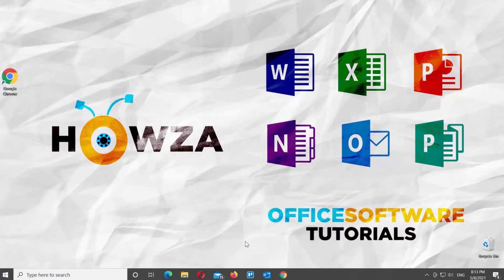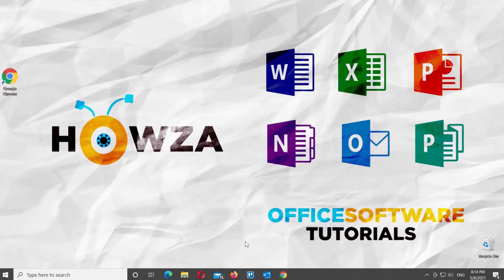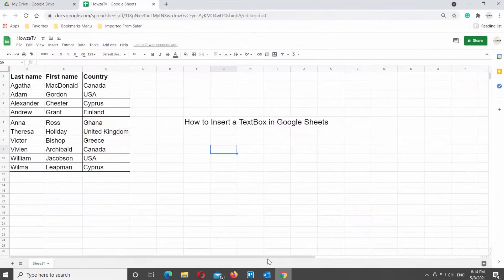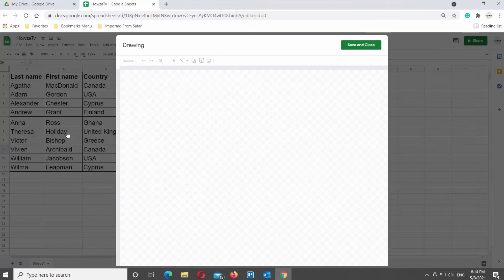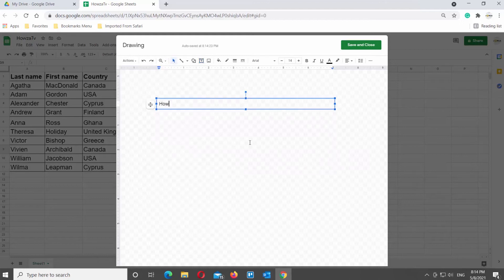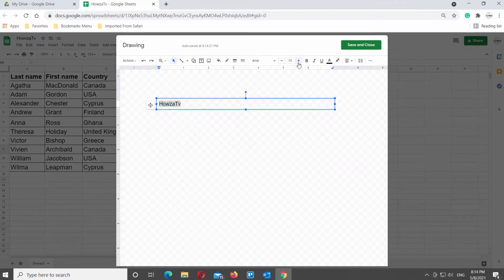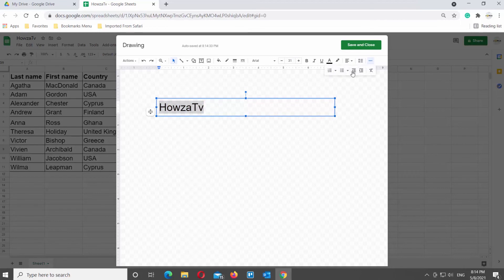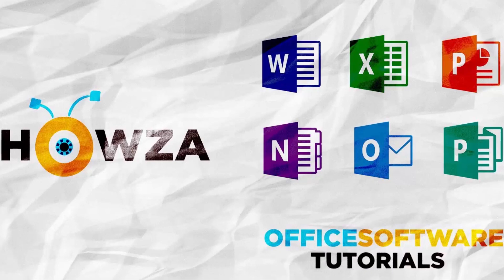How to Insert a Text Box in Google Sheets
Hey! Welcome to HOWZA channel! In today's lesson, we will teach you how to insert a text box in Google Sheets.
A text box is a great and effective way to organize your thoughts visually, or differentiate a set of text on a page.
While Google Sheets already have cells that you can use to add numbers or text, sometimes you may need to insert a text box in Google Sheets. This could be useful when you want to call specific cells or ranges. Below are the steps to insert a text box in a worksheet in Google Sheets
Open Google Sheets file that you need.
Go to Insert tab at the top tools bar. Click on Drawing and choose New. A new window will open. Click on the text box at the top tools bar.
Draw a text box. Add a text. Format the text if needed. You can change the size, the font, the color and the style of the text. You can align the text right, center or left. Click on Save and close once you’re done. The text box will appear in the Google Sheets document.